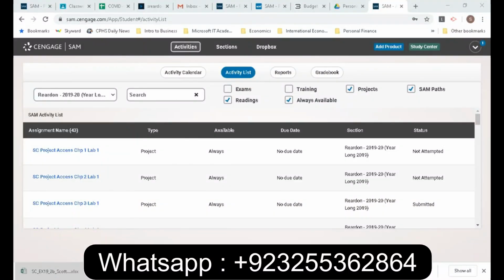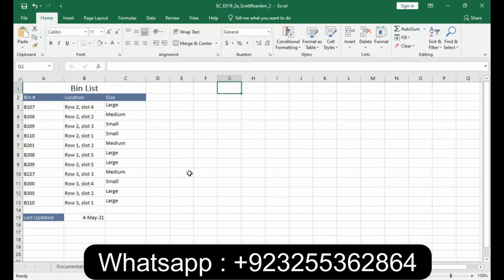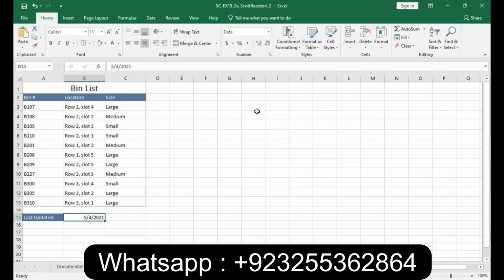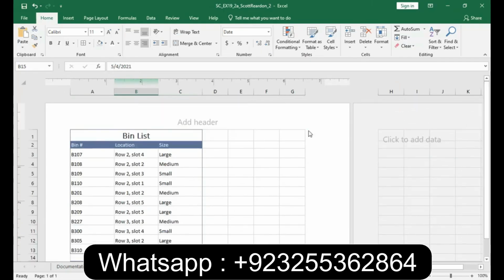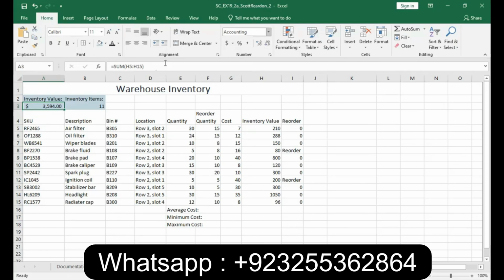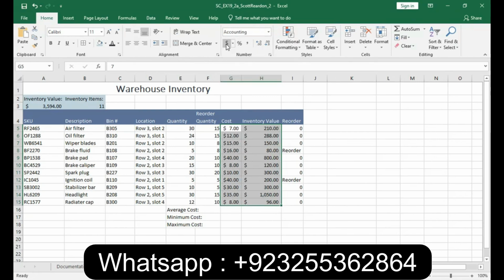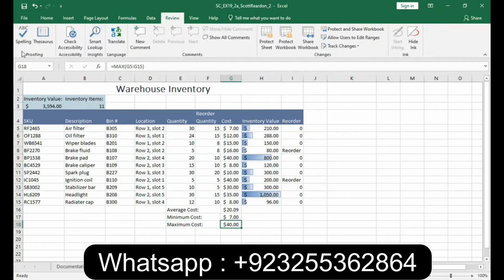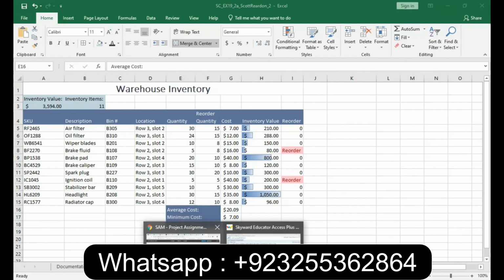SC Project Excel Chp 2 Lab 2 - Webcast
This is your resource for any questions on the 1st SAM project we will be completing in Chapter 2. Again, complete the project first, and use this webcast as a reference tool.